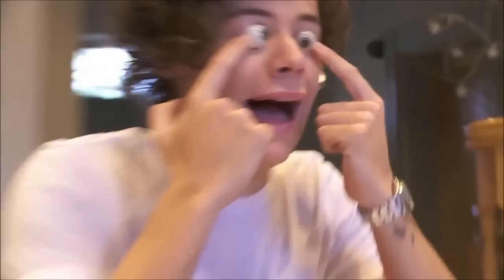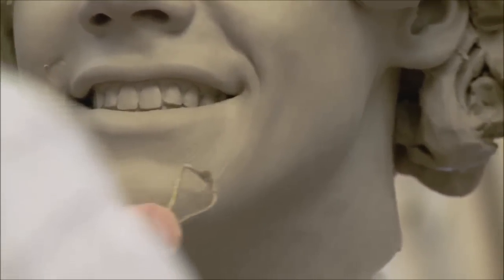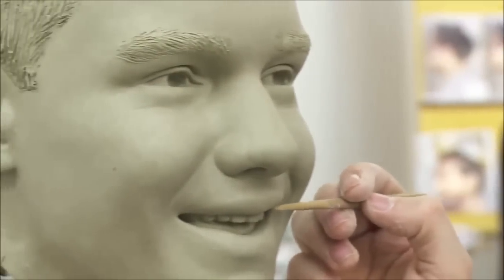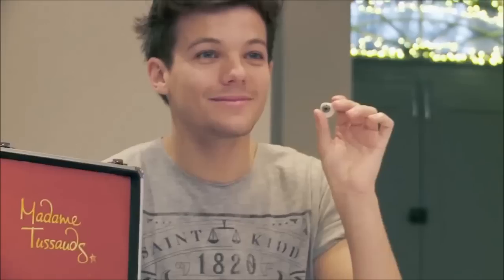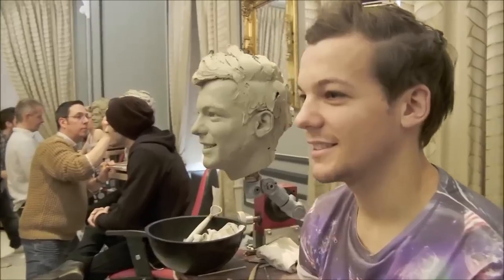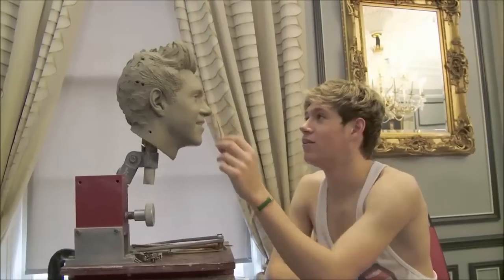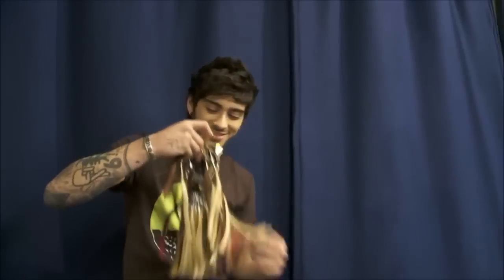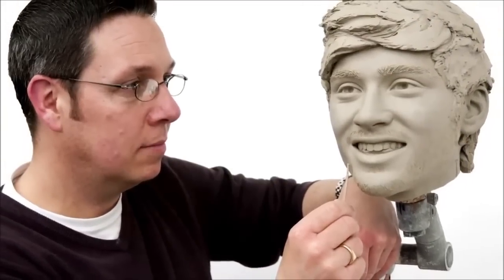One Direction Wax Figure || Behind The Scenes FULL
I JUST PUT THE TOGETHER

Madame Tussauds . Wax Figures. One Direction Funny Moments. One Direction Look A like. HRRY LIAM LOUIS NIALL ZAYN

xoxo